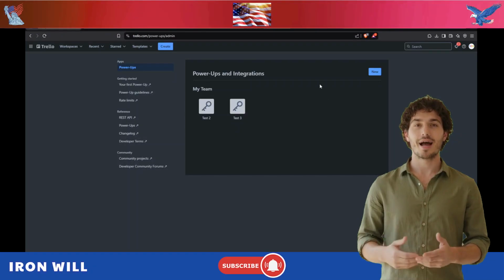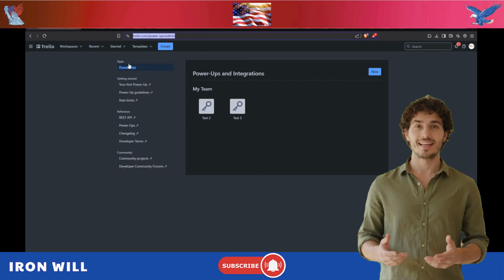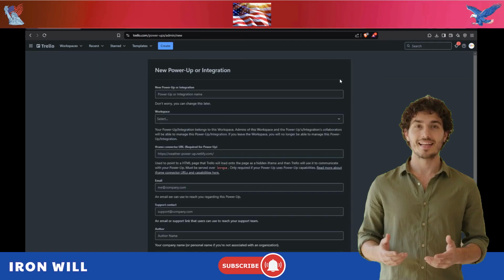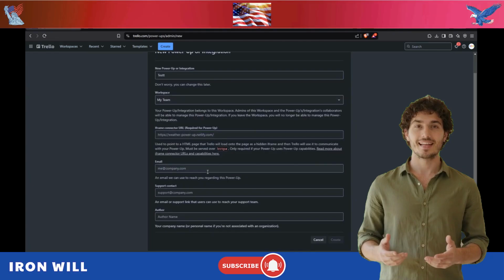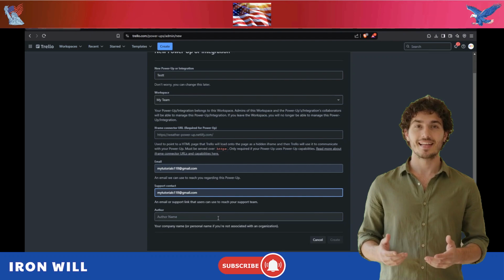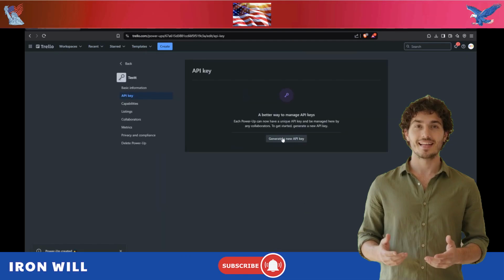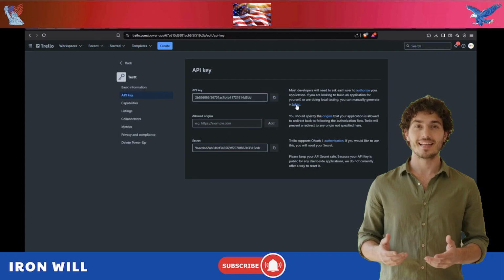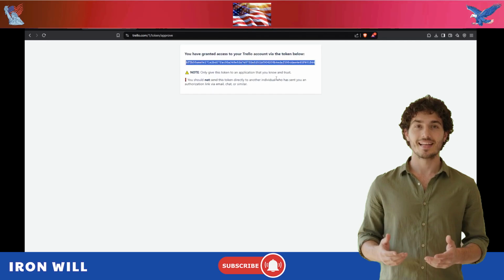Find Trello API Key & Token (2026)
We show you how to find a Trello API Key and personal token. This Trello guide navigates the Power-Up admin portal. We verify the steps to generate a token for Trello automation.